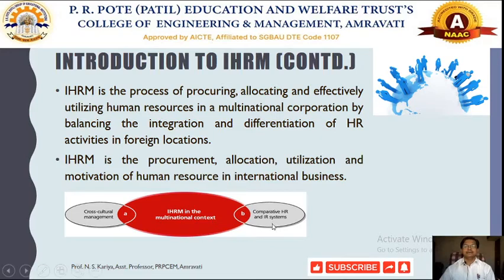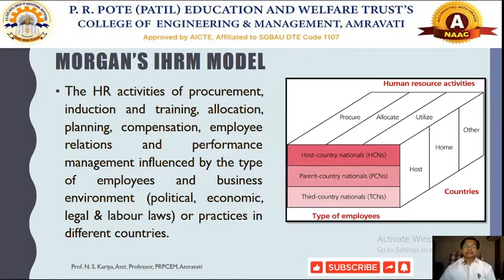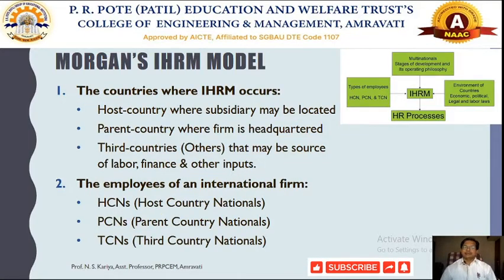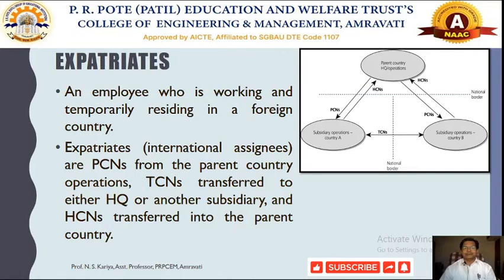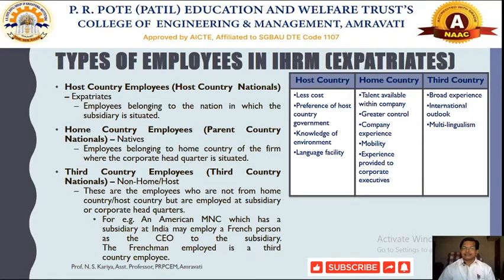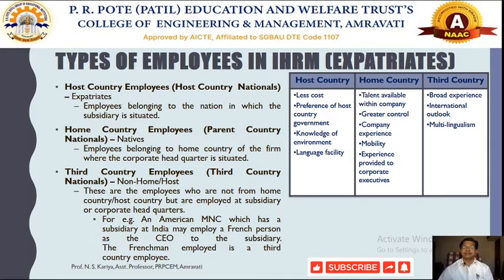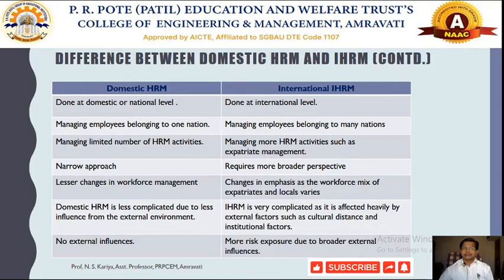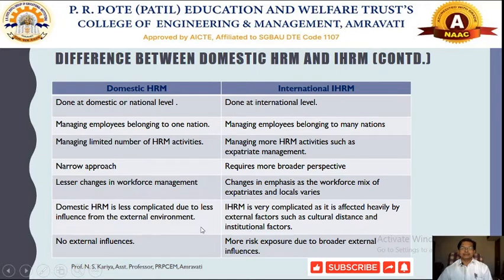IHRM / GHRM 123 | Prof. Nikhilesh Kariya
International HRM | Global HRM | Prof. Nikhilesh Kariya
International Human Resource Management | Global Human Resource Management | Prof. Nikhilesh Kariya
Topic - Introduction to IHRM

Websites -